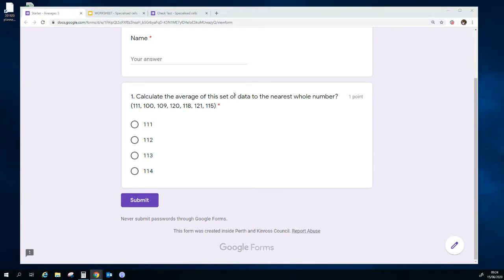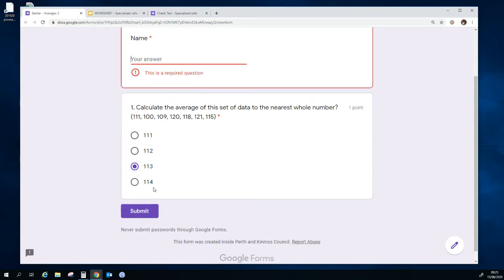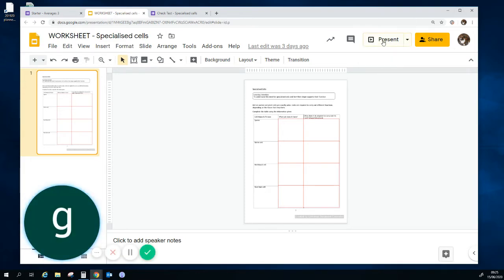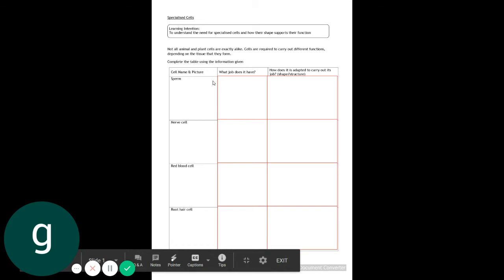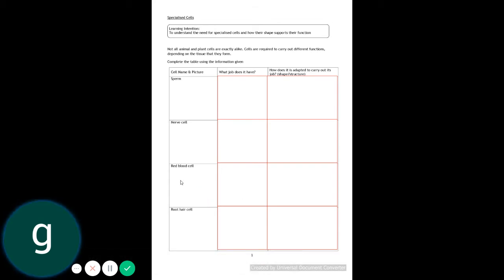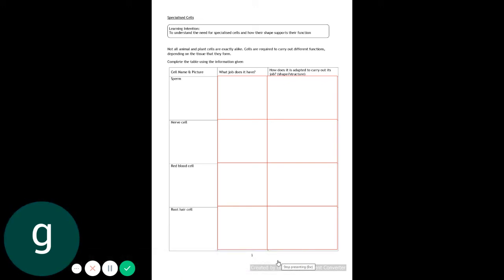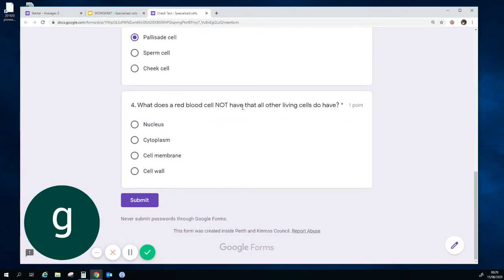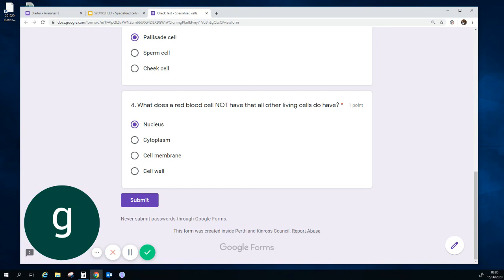Week 3 - Specialised Cells Answers